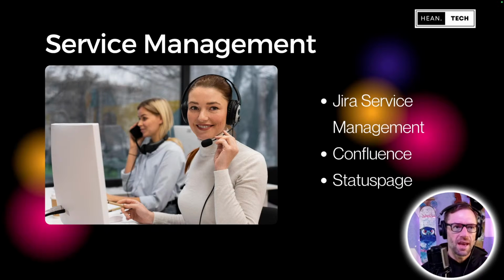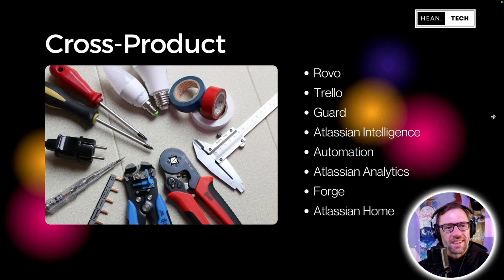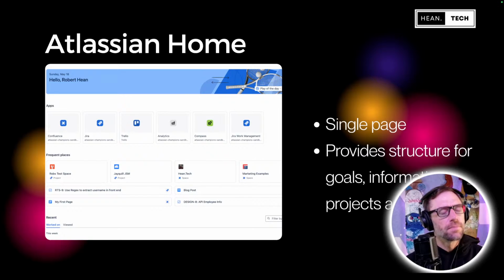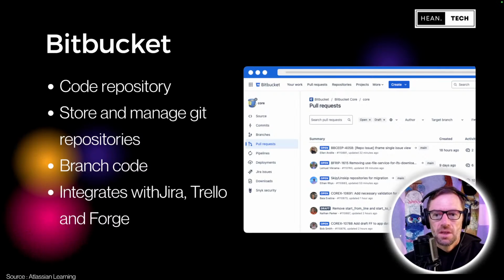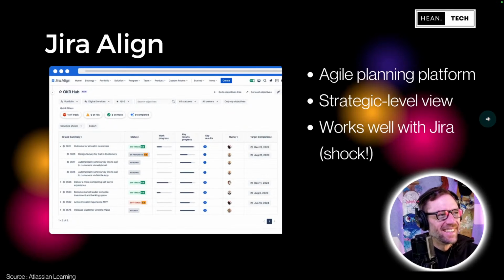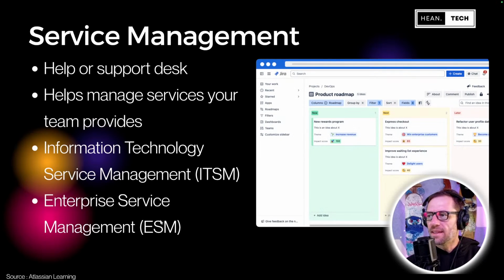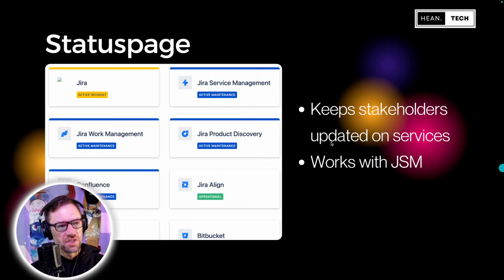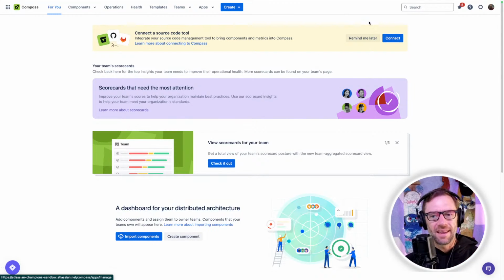Cloud Products and Integrations Part 1 | ACA-915 Atlassian Cloud Foundations #3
Join me for a live, 60 minute, study session for ACA-915 - "Atlassian Cloud Foundations" certification. This series of trainings will cover everything necessary to take (and hopefully pass!) the ACA-915, however, even if you don't want to take the exam you'll still find it useful as you'll gain a mastery of basic Atlassian Cloud concepts and ideas.

This session will be used to understand cloud Products and Integrations, which constitutes 52% of the overall exam. We'll dig into how the various Atlassian products integrate, what that lets us do and more.

These sessions are for anyone who works with Atlassian Cloud software, including (but not limited to!)
*Current Cloud users
*Atlassian partners
*Individuals interested in learning how Cloud is managed
*Groups looking at using Atlassian products

All the sessions will be recorded, and I will be sharing out additional study materials as we go, including things like flash cards, decks and training exercises.